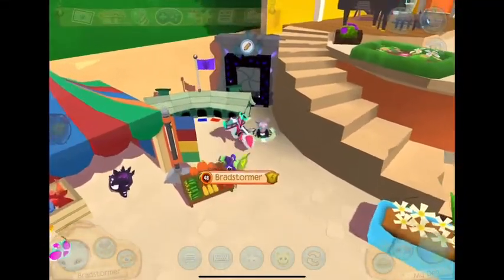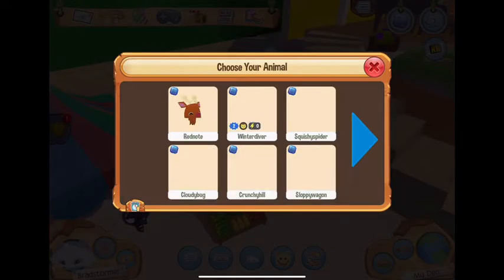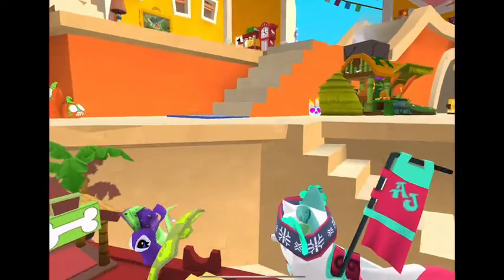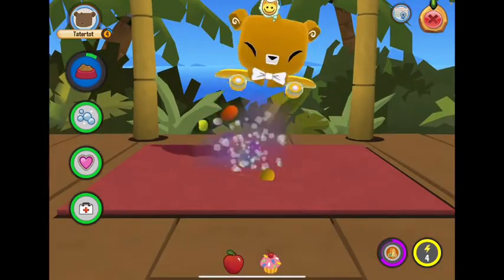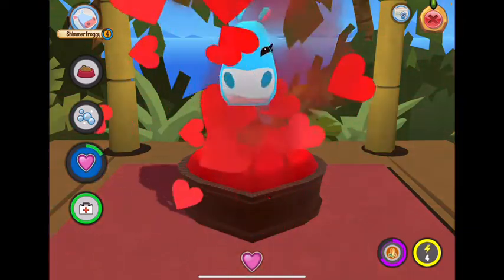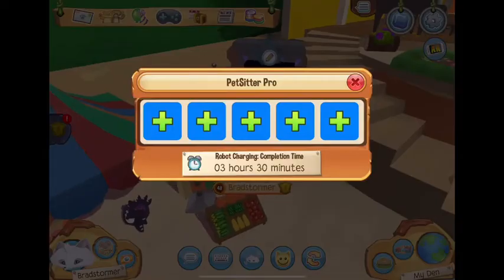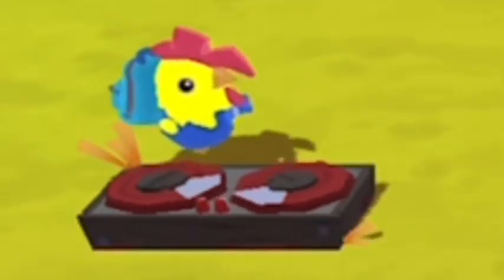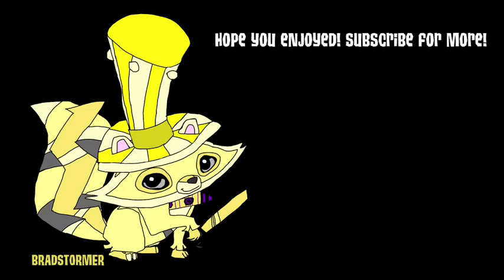The PetSitter Pro: Is it Worth it?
Today we ask the question, is the PetSitter Pro worth it?
Pets need to be fed in some way, so what method reigns supreme?

I'm surprised you're reading this description so uh write "stalk" in the comments or something